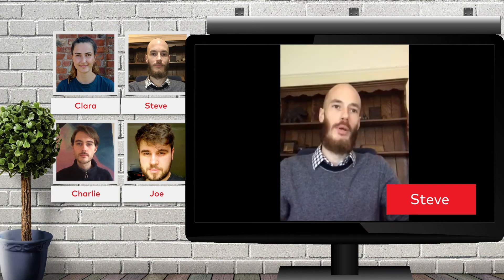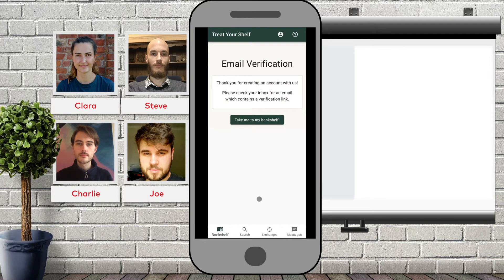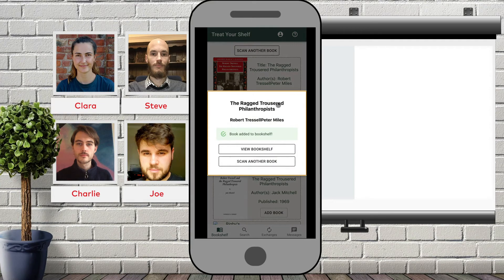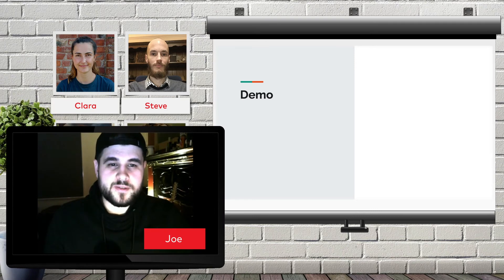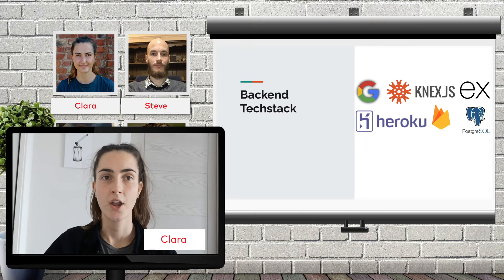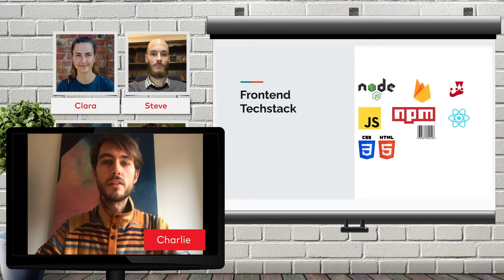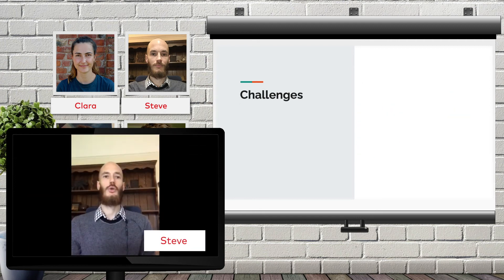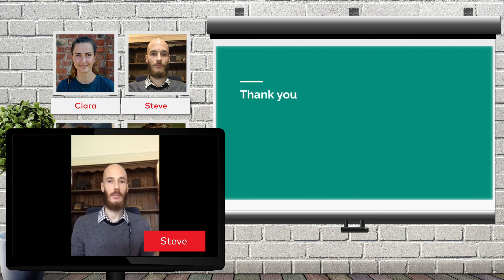Treat Your Shelf | Northcoders Graduation Showcase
Treat Your Shelf is a book sharing app designed to encourage and assist reading & sharing amongst people from all walks of life without needing to pay a penny.
Treat Yo Shelf allows users to scan & upload their books onto a virtual bookshelf which can be viewed by other users who may wish to request a book swap! Users can search for desired books using the search function and request a swap or simply view another user’s bookshelf to do the same!